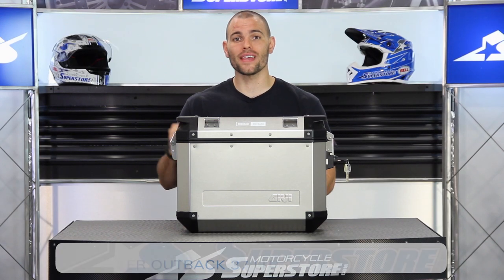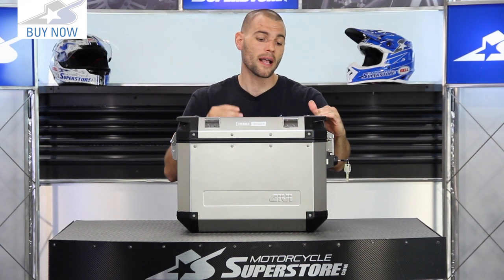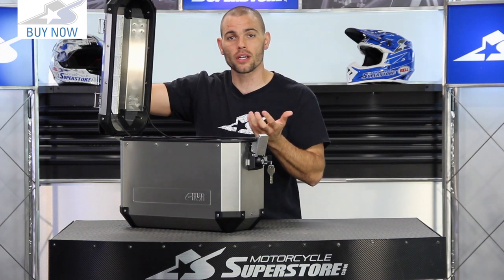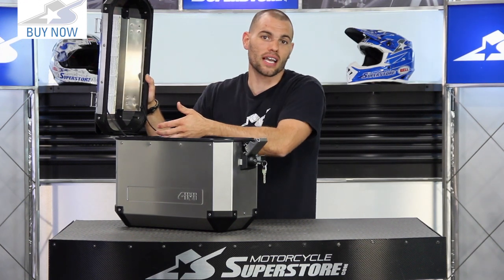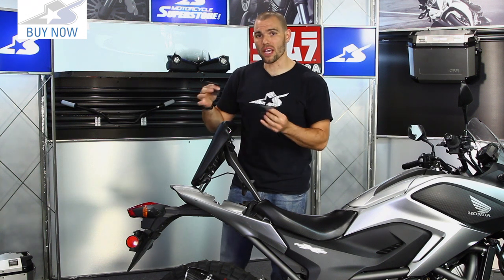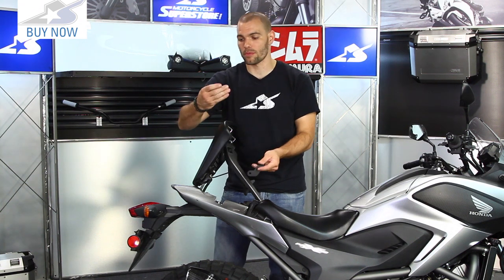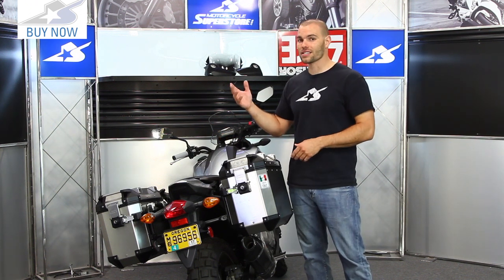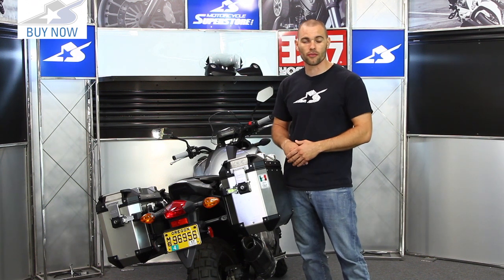Givi Trekker Outback 37-Liter Side Case with Install | Motorcycle Superstore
Adding side cases to your motorcycle is one of the handiest upgrades a person can make. Givi offers the Outback aluminum panniers for the most aggressive adventure touring and dual sport riders. Find a set to fit your specific machine With two finishes available – brushed aluminum or matte black – this luggage upgrades the style of your bike as much as it does the functionality. Givi offers two sizes, 37/48-liter capacity to suit your particular gear-hauling needs. The Outback uses the Givi Monokey system for simple use – one key to both open the bag, and detach it from the bike. Special mounting hardware is purchased separately and is built with oversized tubing for the strength needed for off-road use. A nifty latch mechanism uses a visual green/red cue to let the rider know when the cases are properly installed. Polymer and aluminum reinforcements are located in strategic high-stress areas. Weatherproof foam is located around the edge of the top-loading lid for water and dust resistance. If your storage needs ever exceed the standard capacity, the lid is entirely removable so you can carry even the largest items.